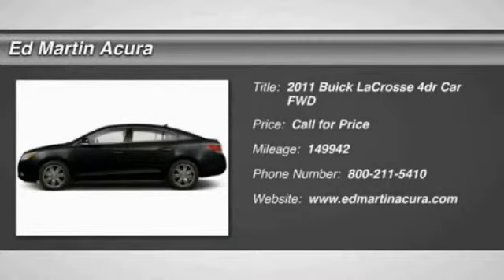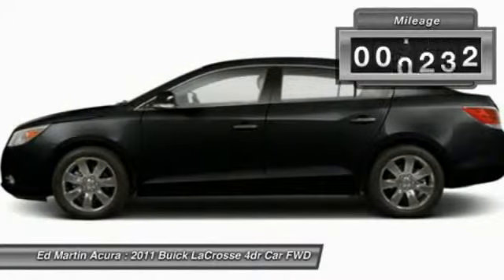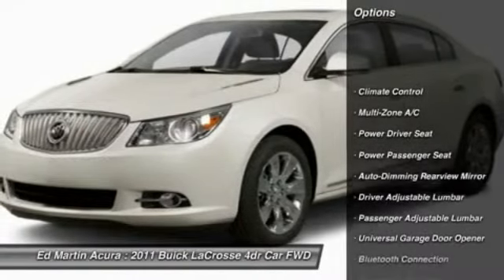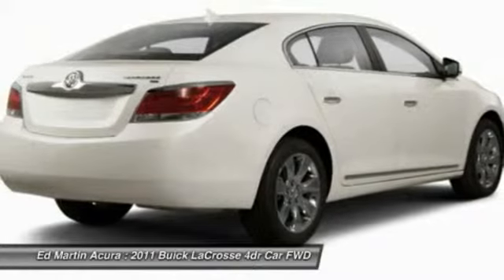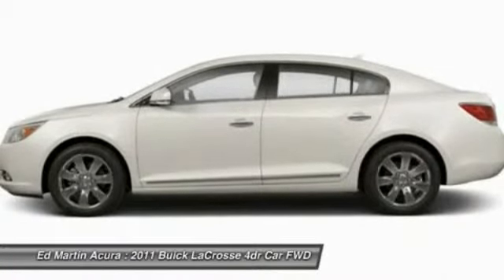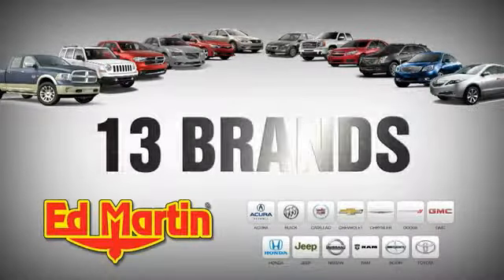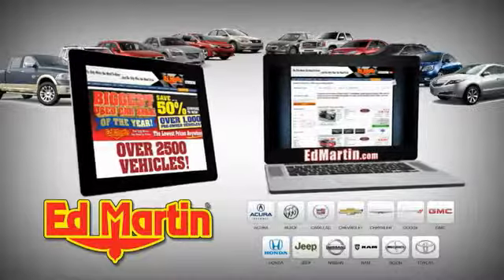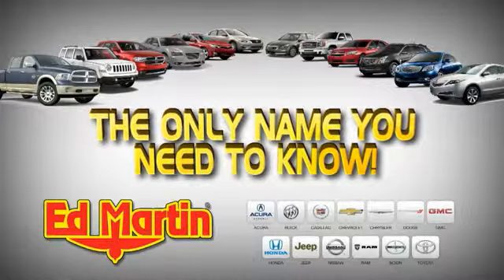2011 Buick LaCrosse 3M10916B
2011 BUICK LACROSSE Indianapolis, IN
Stock# 3M10916B

NAVIGATION! And CHROME WHEELS. No games, just business! You'll NEVER pay too much at Ed Martin Acura!Want to stretch your purchasing power? Well take a look at this gorgeous 2011 Buick LaCrosse. New Car Test Drive said,  ...among buyers who insist on original design, attention to detail, world-class chassis and drivetrain components, and advanced driving dynamics... the current Buick LaCrosse is an attractive, advanced sedan with all those qualities. Based on what we see, those who take the time to shop Buick LaCrosse will be quite pleasantly surprised...  This fantastic LaCrosse is the car with everything you'd expect from Buick, and THEN some. Consumer Guide Large Car Best Buy.